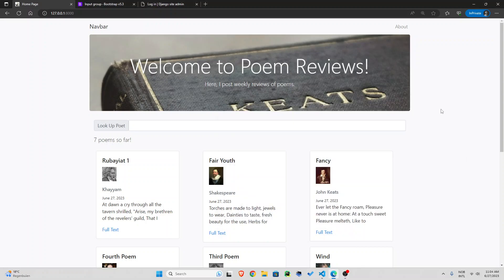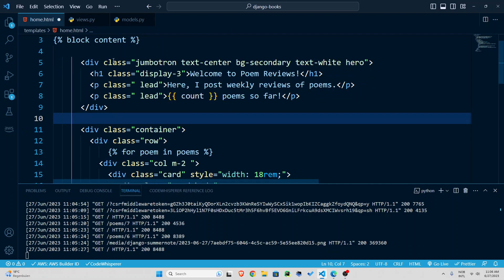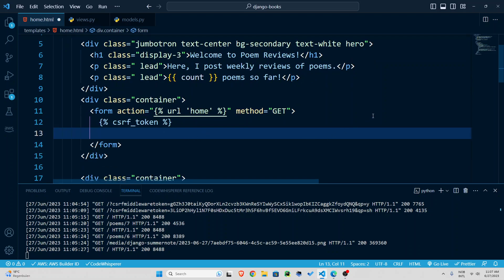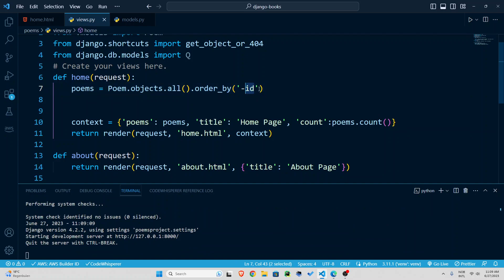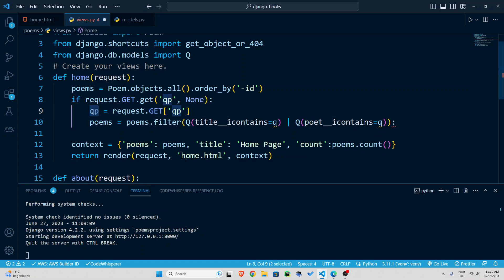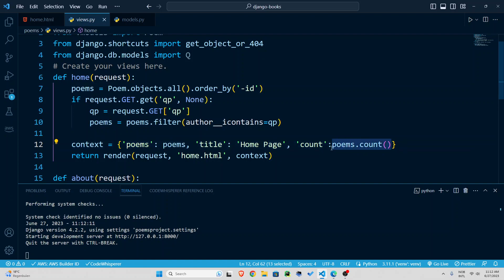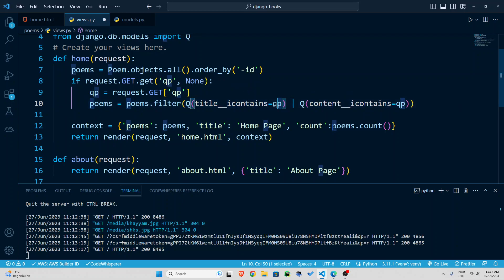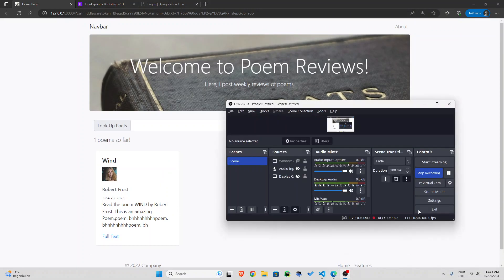Django course Episode 6 (Search Bar | Complex Search | Order Poems)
Django is the most popular Python web framework for building fullstack apps.
In this series of tutorials, I will make several project using Django framework. The projects will grow bigger with more functionality (user authentication, signup, login, reviews, comments,...).
In this episode we learn how to add a search functionality to our Django project to search both in titles and ion poets. Also we learn how to arrange the poems in the order of publication.